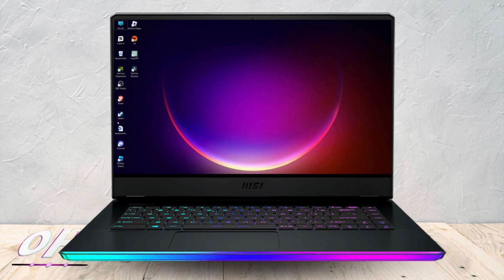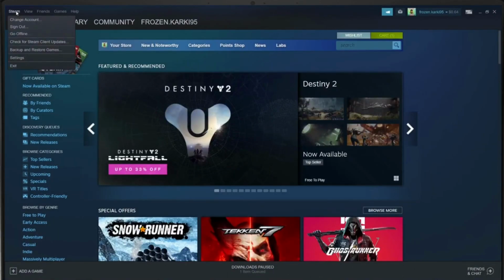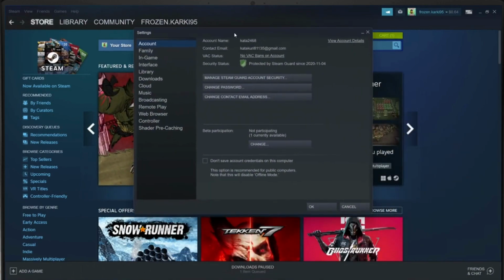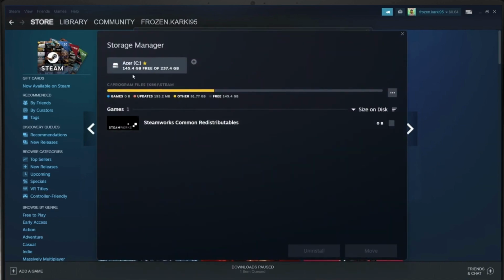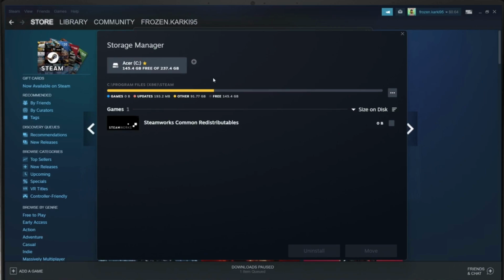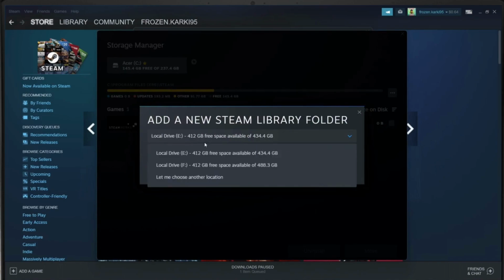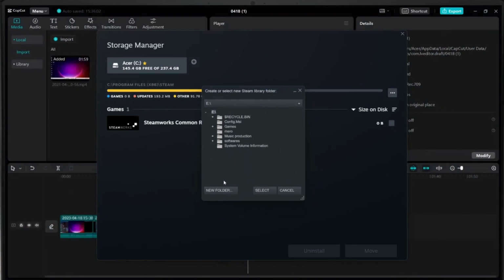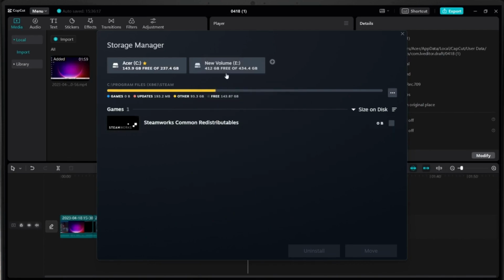How to Change Steam Download Folder Location in 2023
In this video, we'll show you how to change your Steam download folder location, so you can save your games and updates to a different directory of your choice. 🤖

Follow our step-by-step guide to change your Steam download folder location and manage your game files with ease. 🔔

chapters:
00:00  How to Change Steam Download Folder Location in 2023
00:10 Go to steam settings
00:30 Change Steam Default storage Location